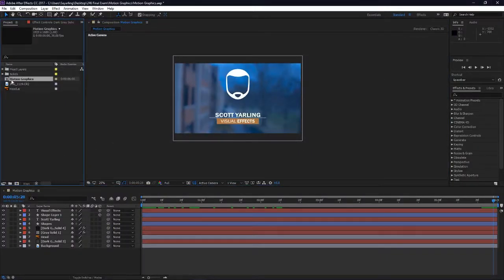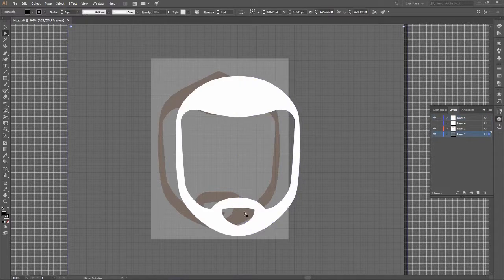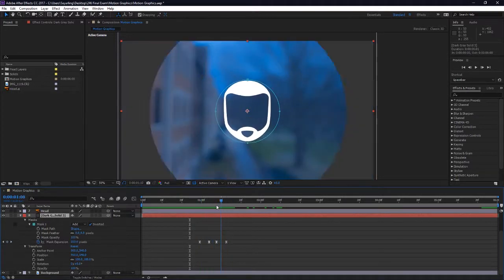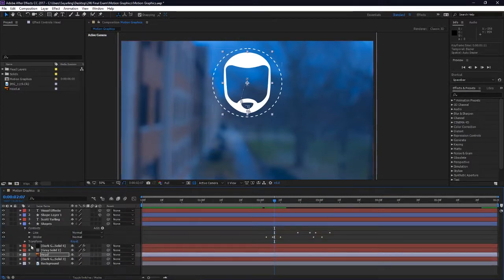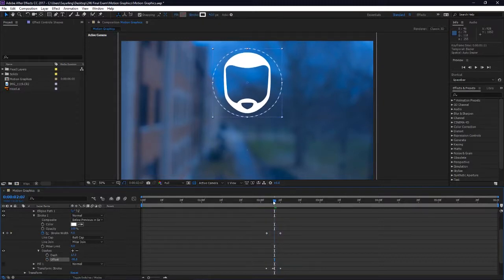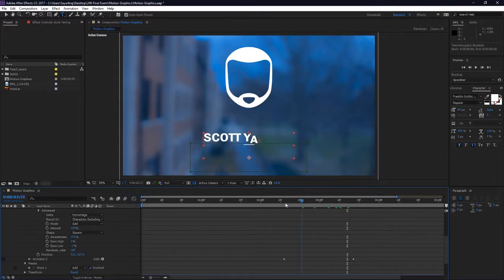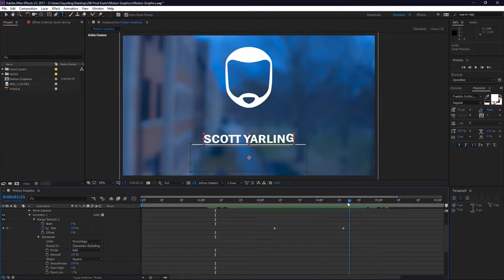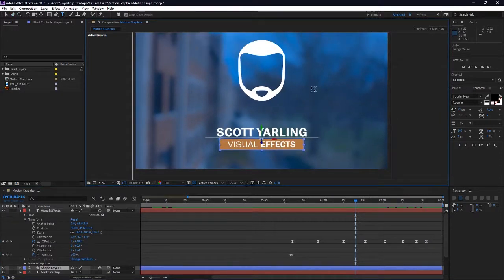Motion Graphics Explanation